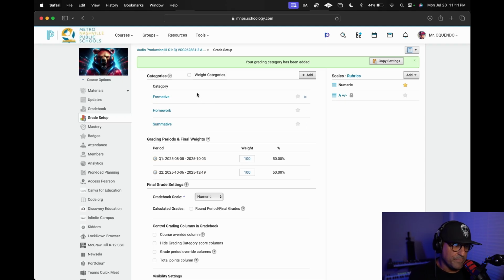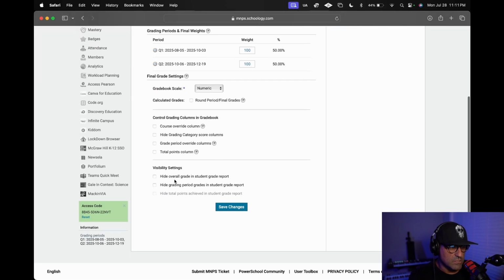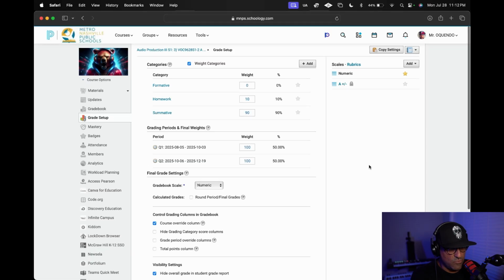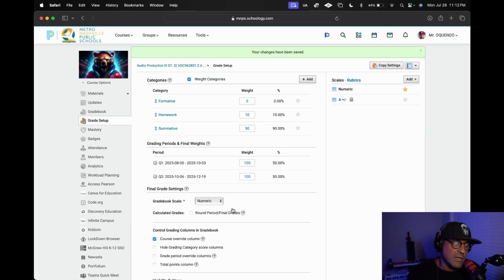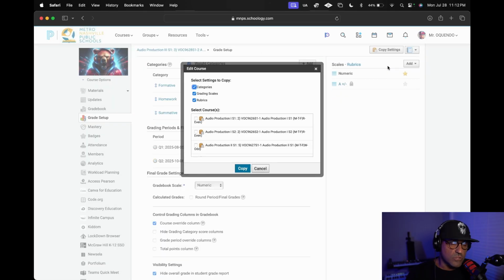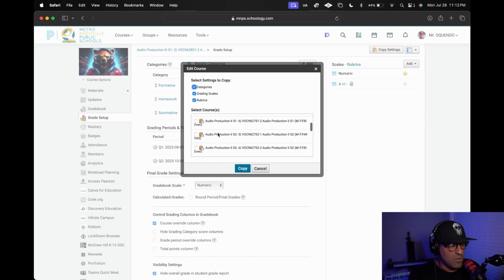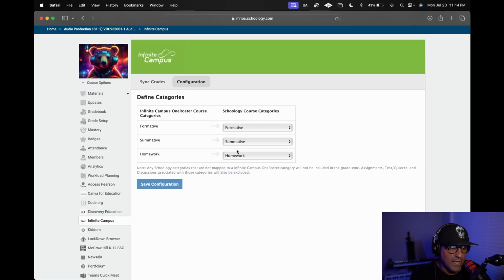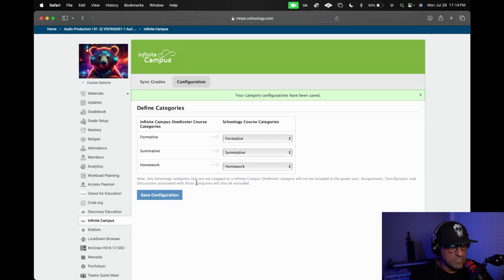6 The Grade book & Campus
Syncing up you Schoology grade book and Campus.